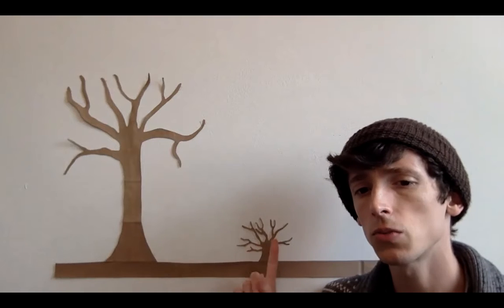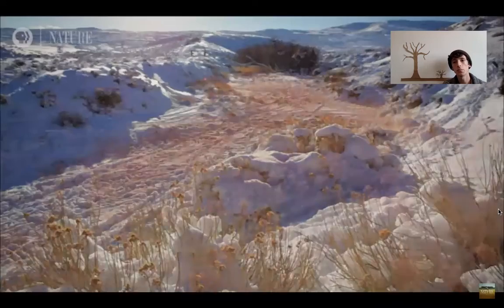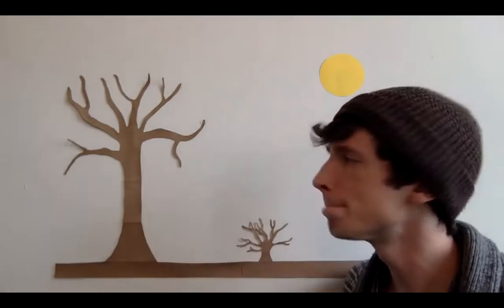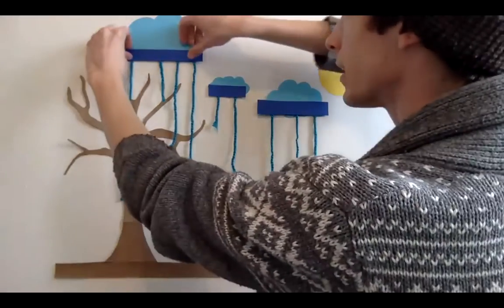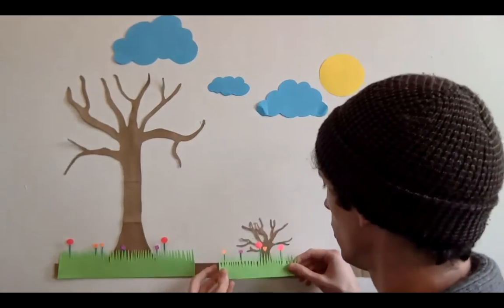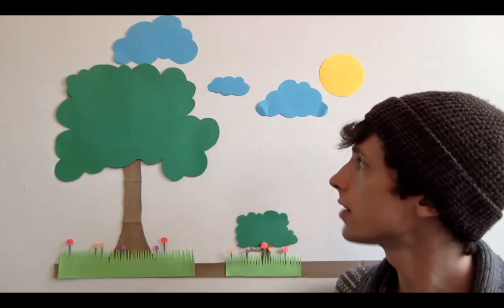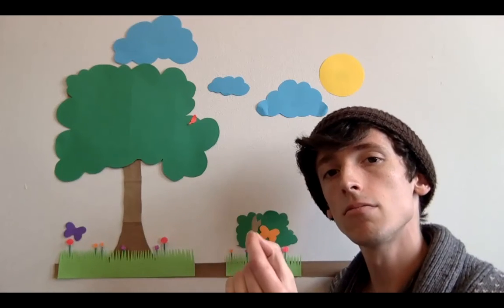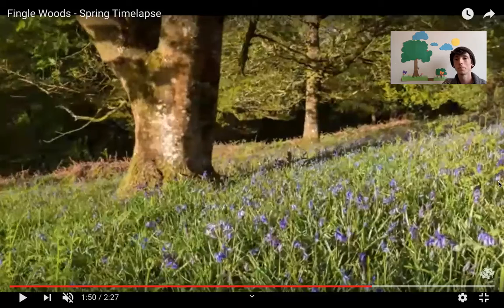Collin's Critter Corner - SPRING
Join Mr. Collin as he reviews the changes that happen to our environments when SPRING Happens!